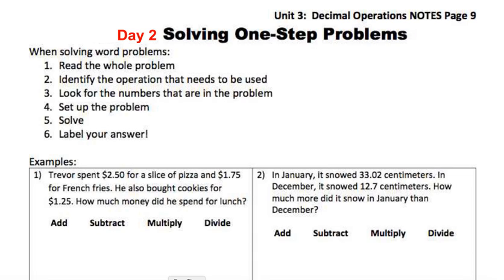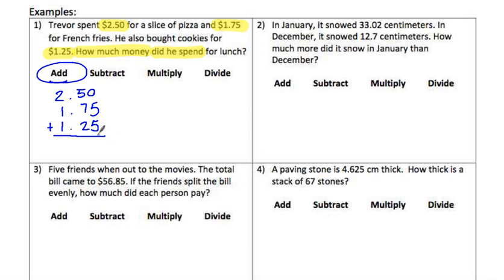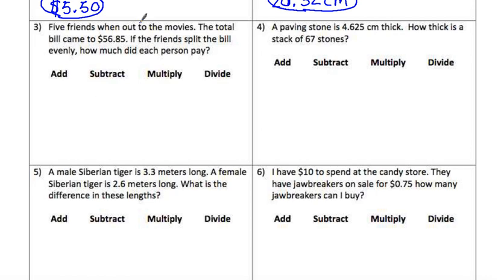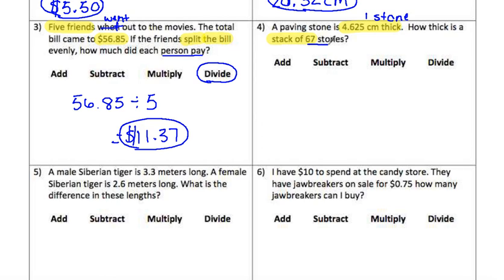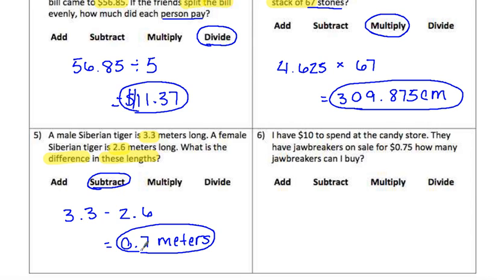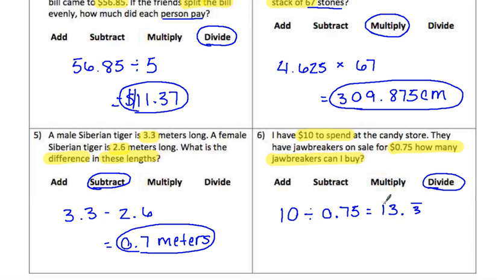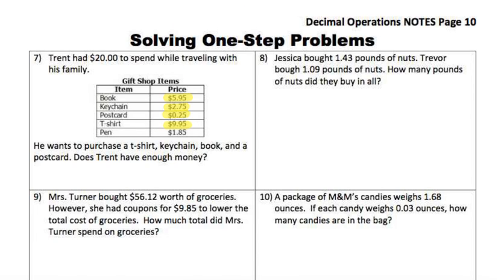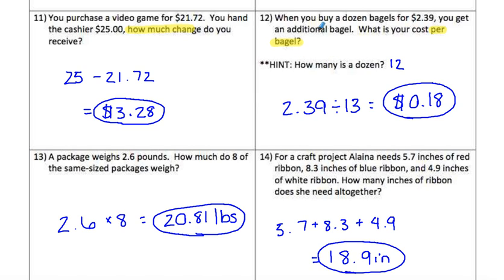16/17 M6 3-2: Video 3 One-Step Decimal Word Problems